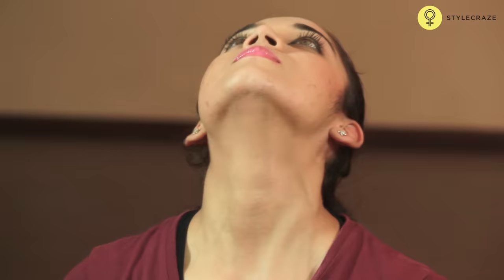How To Get Rid Of DOUBLE CHIN | Jawline Exercise To Reduce Face Fat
Hate Double Chin? SEE THIS VIDEO and learn about the Jawline exercises that help you GET RID OF DOUBLE CHIN.
How many of us would love to have a chiseled face without any double chin? Well, I'm sure all of us would! A double chin can change the entire look of your face making you look older and unhealthy. Not very many of us know that there are exercises that can help us lose that ugly double chin. How to do away with flab under your chin is a great concern for many of us.

Given below are some simple steps that will help you all to get rid of a double chin and in the bargain get back a few years onto your face.

# Follow the step wise procedure listed below:

Step 1: Start the double chin exercise by warm ups. Turn your neck to your right and then back to the center.

Step 2: Then turn your neck to the left and back to the center. Repeat this about 2-3 times.

Step 3: Now gently tuck your chin and move it to the right. Similarly tuck your chin and then move it to the left side making a semi-circle. Do this for 2-3 times.

Step 4: Now lift your chin slowly towards the ceiling. Start moving your lower jaw up and down for a few seconds. By doing this, you will be able to feel the contractions of your vocal muscles.

Step 5: Then keeping your chin in a raised position itself, slowly open your mouth and close it. Do 10 reps of this double chin exercise and then relax.

Step 6: The next exercise would be to raise your chin upwards to the right side and start jutting the chin for a few seconds.

Step 7: Hold the position there and begin to open and close your mouth. Do this for 10 repetitions and come back to the center and relax.

Step 8: Similarly turn your chin upwards to left side. Jut your chin for a few seconds and hold the position. Start opening and closing your mouth for about 10 repetitions and then come to the center and relax. With this we come to the end of the double chin exercises.

# Let us have a look at some of the benefits of the double chin exercises:

1. Strong neck muscles: The double chin exercise would definitely tone the muscles around your neck and give your face a more chiseled look.

2. Avoid surgeries: If facial exercises are performed on a regular basis then it would cut down your expenses by keeping you away from surgeries.

3. Sculpts the face: The double chin exercises burn the fat under your chin and tone the muscles. This exercise gives your face a sculpted look.

Bid adieu to the double chin and walk with pride!